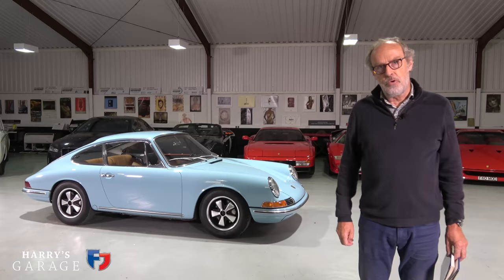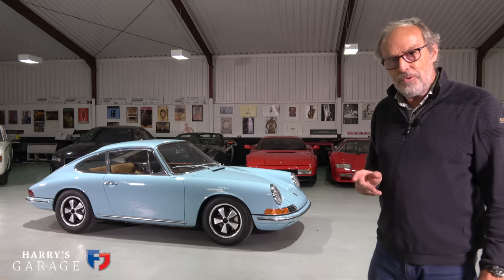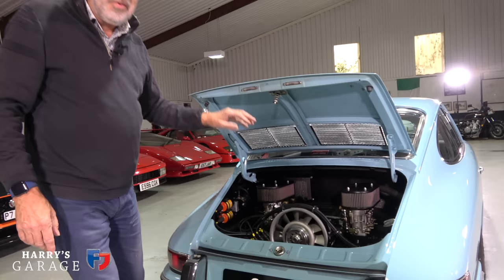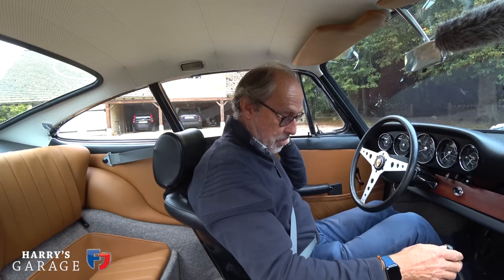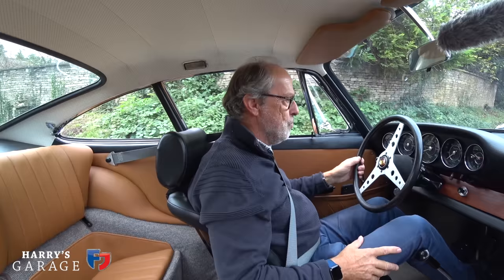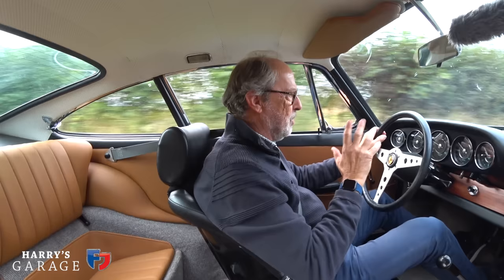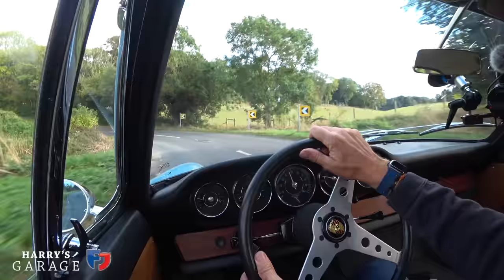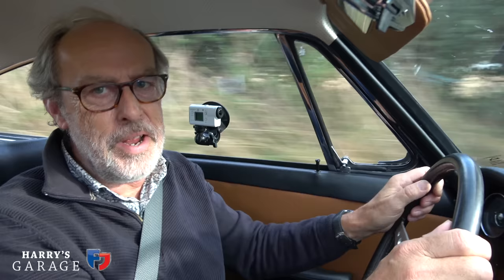1965 911 SWB by Sports Purpose. Is this £350,000 Porsche the purest driving 911 of them all?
This '65 Porsche 911 has been subtly modified by Sports Purpose to appear to be a regular 2.0litre, SWB 911 but to be nothing of the sort. Powered by a high-revving, Tuthill built 2.2litre, 200bhp engine, this £350,000 classic sounds brilliant and could well be the purest driving 911 of them all.